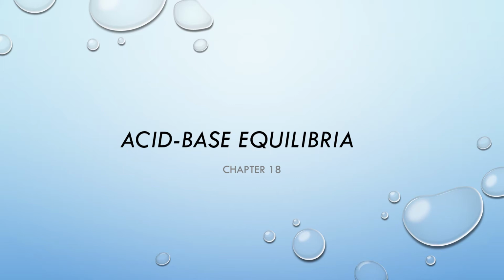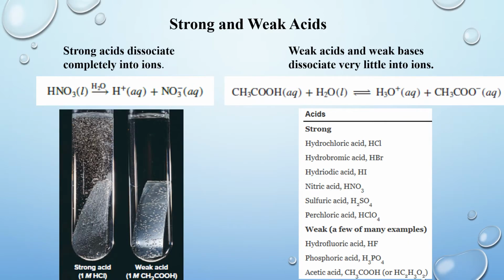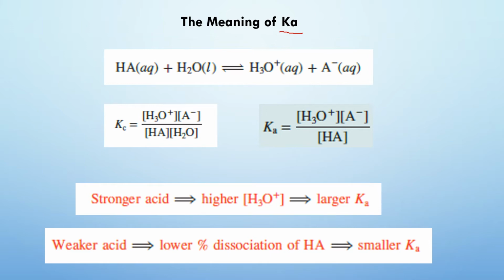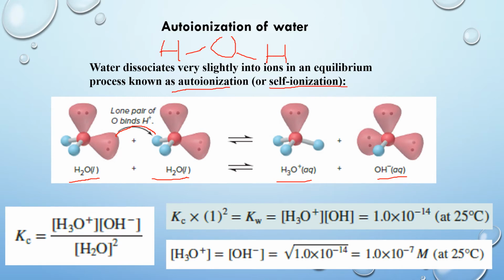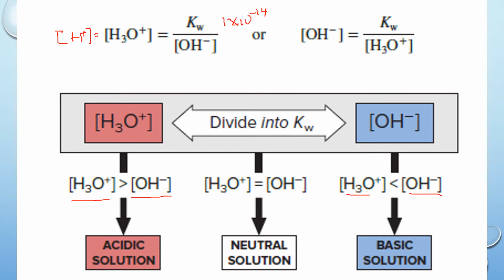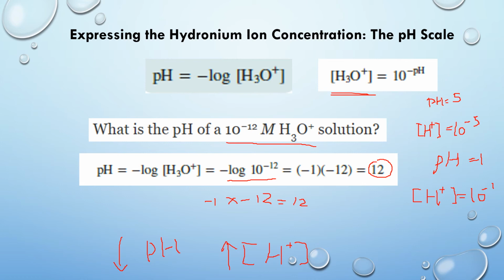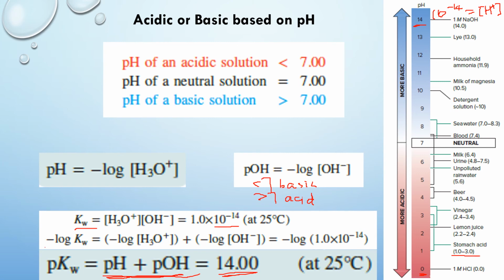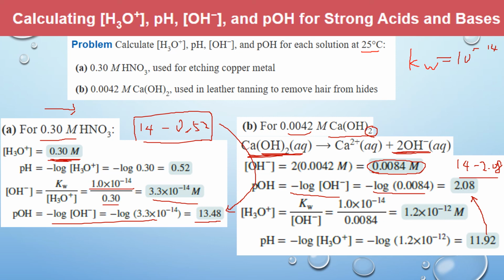CHM 102 - Chapter 18.1 and 18.2 - Dr. Zhang